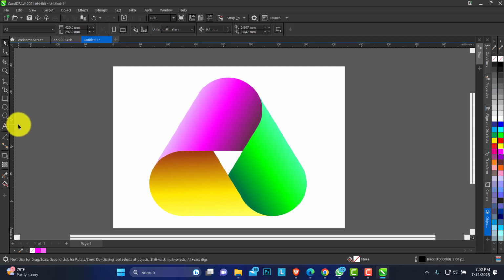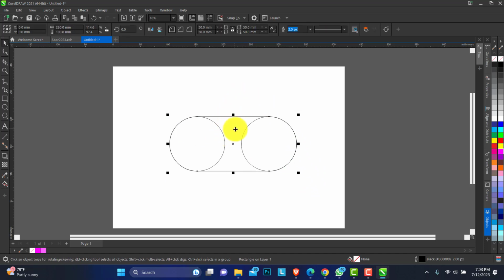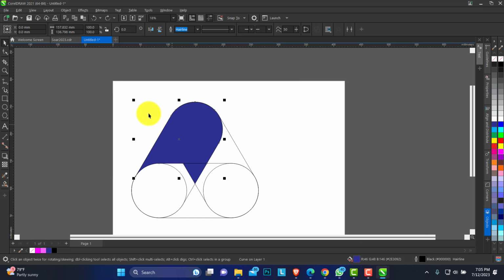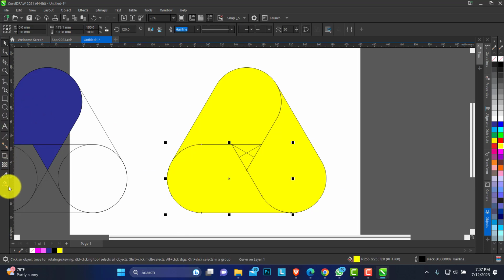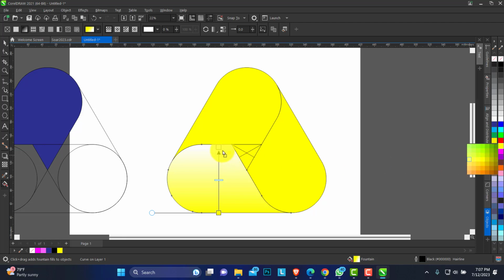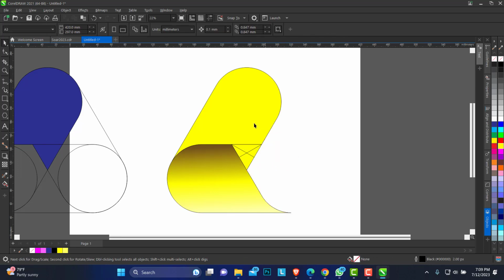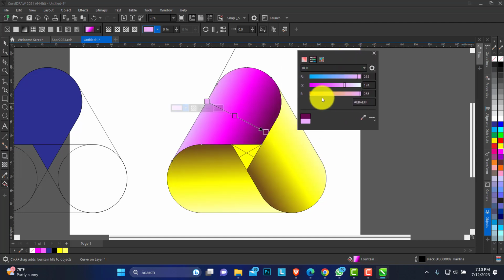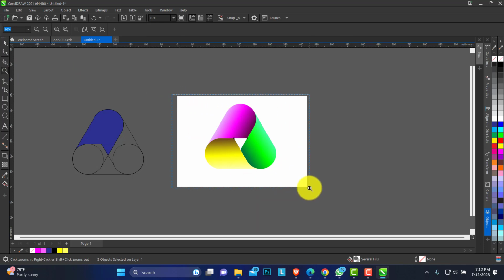Professional Logo Design | 3D Swirl logo design in Coreldraw | Hevlendordesigns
Learn Corel Draw with hevlendordesigns; in this tutorial I showing you how to draw 3D SWIRL logo design in Corel Draw | Hevlendordesigns using simple tips and tricks

SOFTWARE:
Camtasia
Premiere Pro
Filmora X

Topics Cover:
1. Ellipse tool
2. Smart fill tool
3. Interactive fill tool
4. Snap Settings
5. Graphics design tutorial
5. Transformation

graphic design
graphic design full course
Corel Draw me GOOGLE ka Logo kese Banaye
How Make GOOGLE Logo in CorelDRAW 2021
How to Create the GOOGLE Logo in Corel Draw in 10 Minutes
Learn to Design the GOOGLE Logo with Corel Draw Step by Step
Corel Draw Tutorial: How to Make the GOOGLE Logo from Scratch
Easy and Fast Way to Make the GOOGLE Logo in Corel Draw
Corel Draw logo design tips and tricks
Learn Corel Draw in Hindi with GOOGLE logo
GOOGLE logo vector creation in Corel Draw
GOOGLE logo in coreldraw
GOOGLE logo
corel draw tutorial
logo design
hindi video
hindi tutorial
corel draw
GOOGLE logo
hevlendordesigns
logo design
logo
logos olori
logo animation
logo history
logon
3d swirl logo design in coreldraw
3d swing ride
3d switch glock
3d switch
3d swirl nail art
3d swimming
3d swing
3d switch games
3d swiper slider
3d switch fail
3d swirl nails
3d swimming with sharks
3d switzerland
3d swiftui
shapes
how to draw
google logo